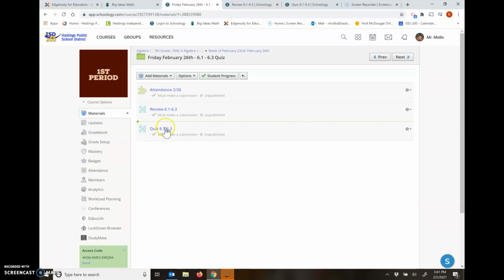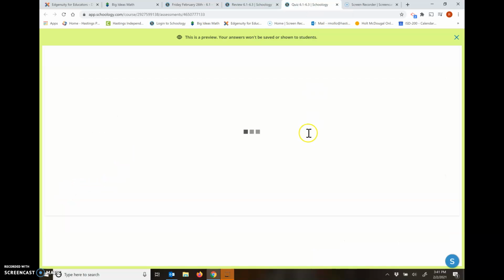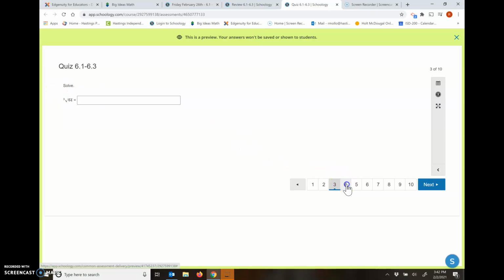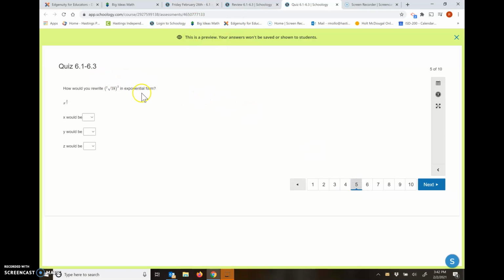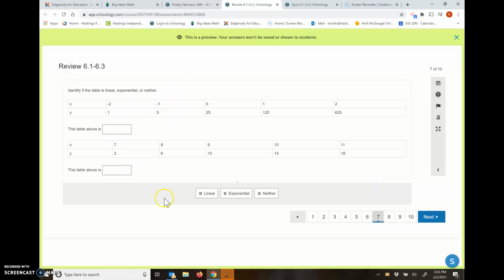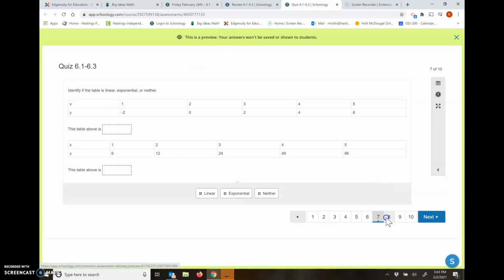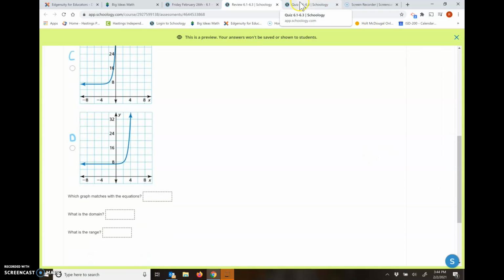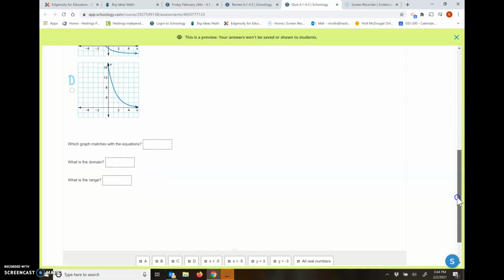6.1-6.3 Tips and Tricks